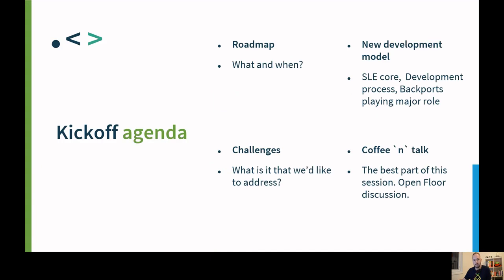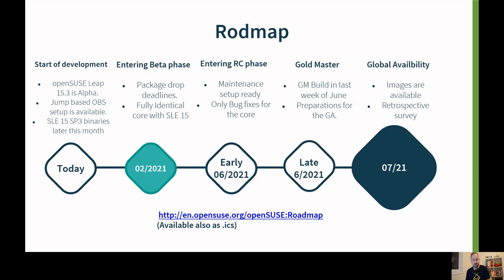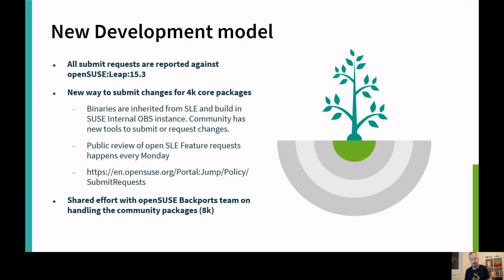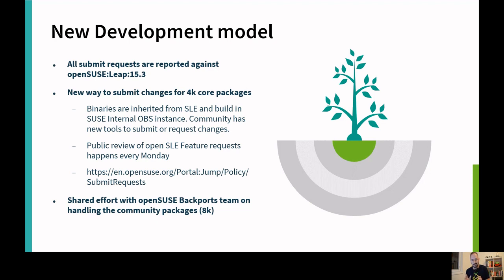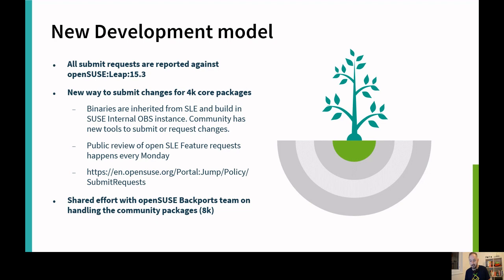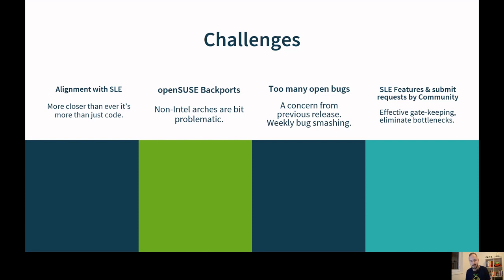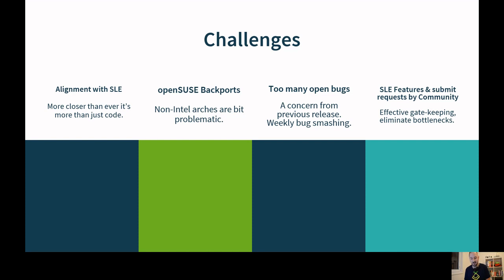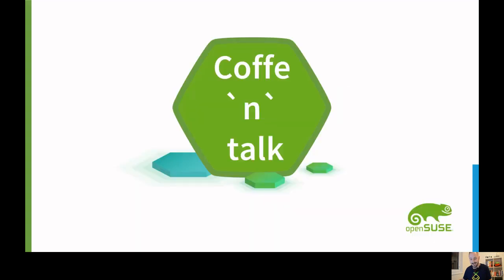openSUSE Leap 15.3 Kickoff on Nov. 4, 2020